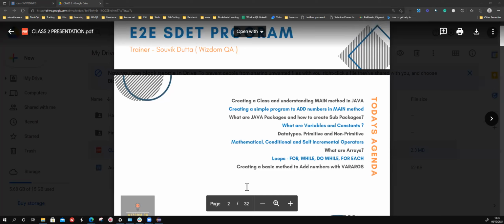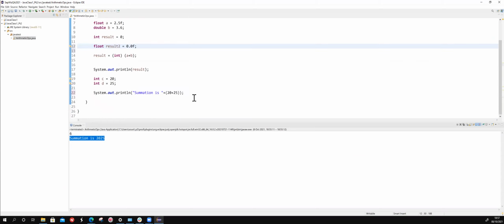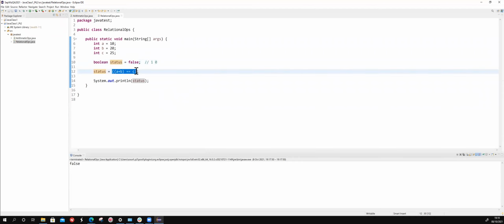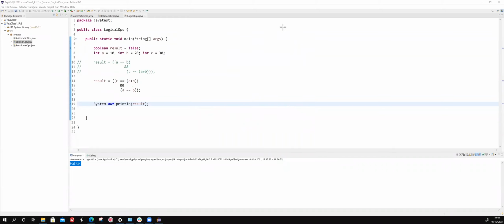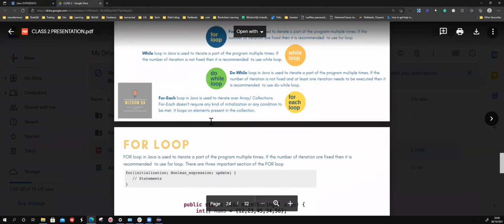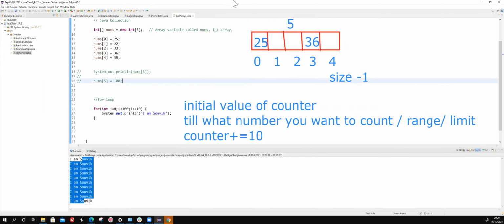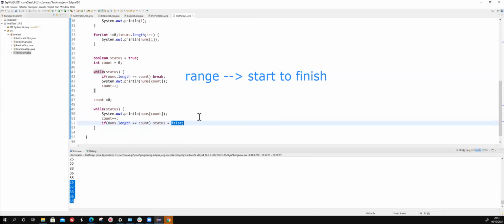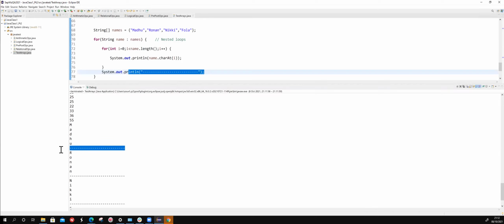Summary Class 2